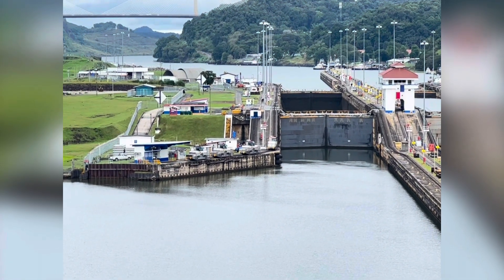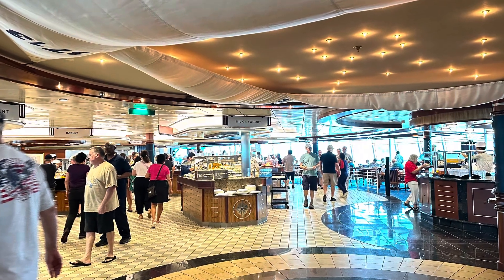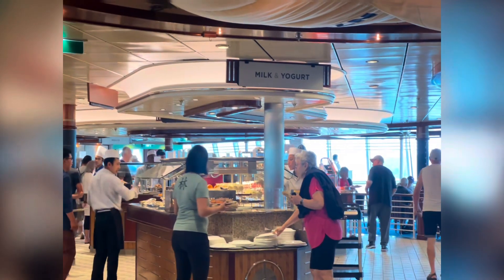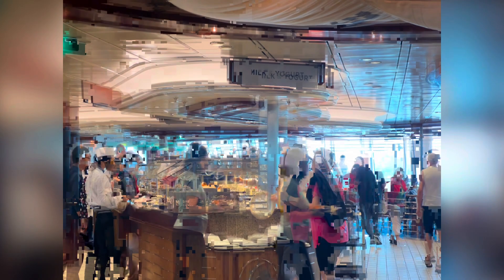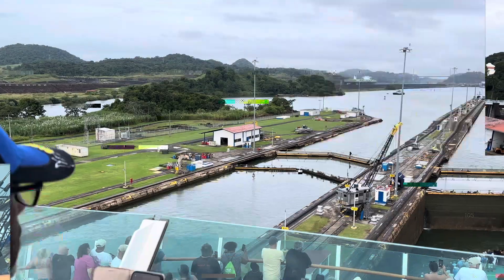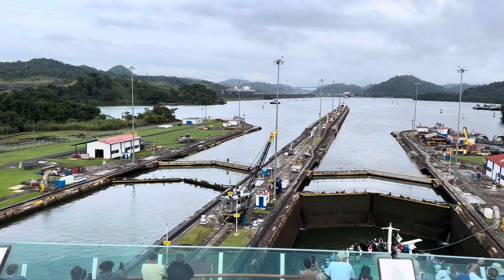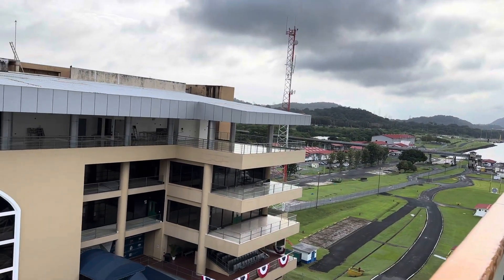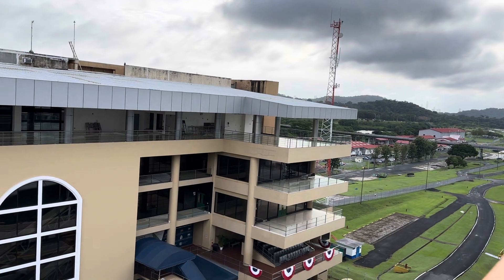Day 9 Panama Canal 11-29-2023 Serenade of the Seas Royal Caribbean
Panama Canal